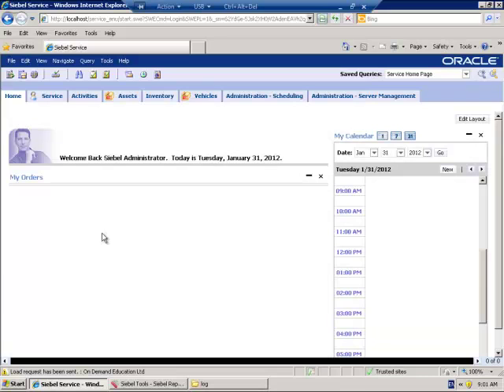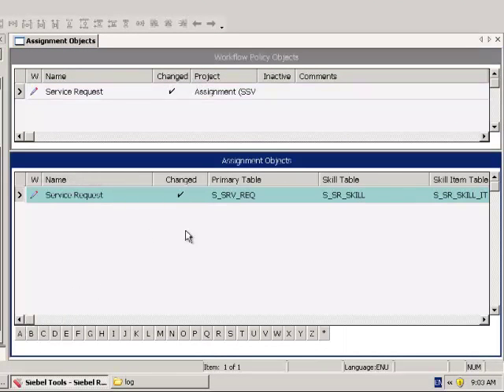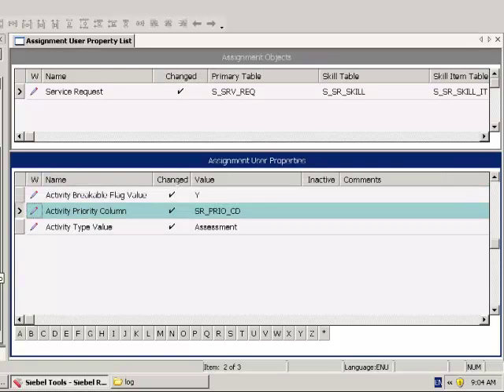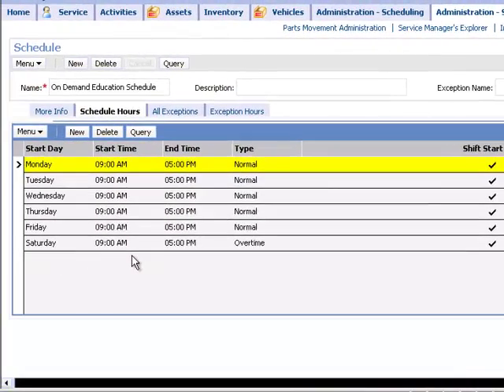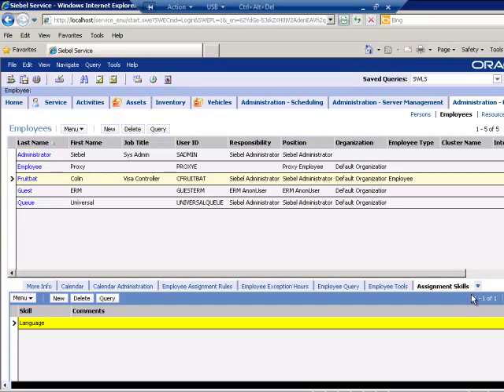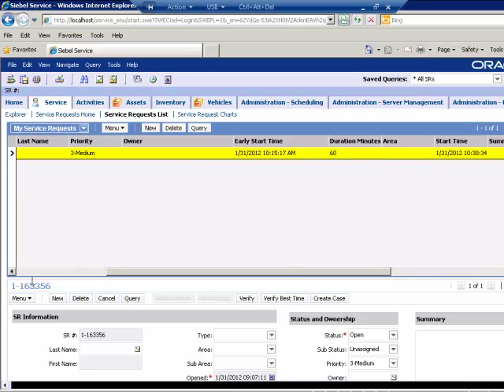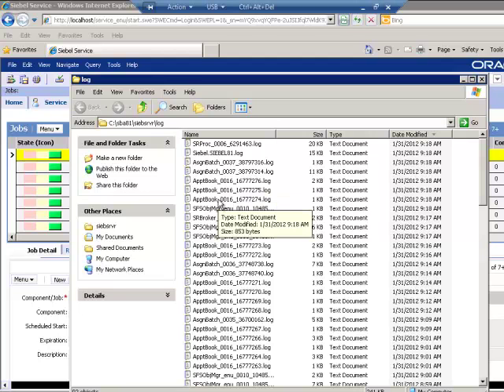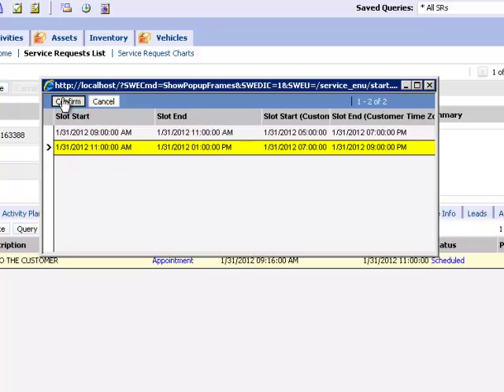Siebel Assignment Manager - Calendar Appointments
a short flyby video about Calendar Appointments generated by Siebel Assignment Manager and the ABS. Suitable for audiences familiar with Siebel and Siebel Tools.